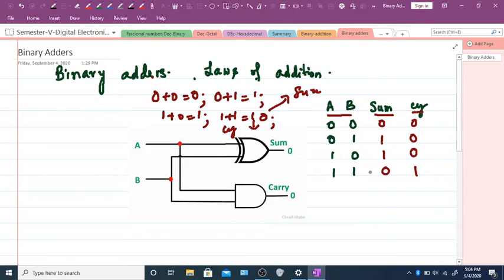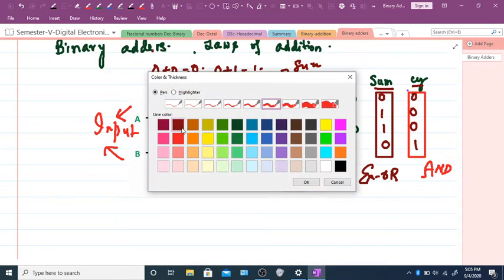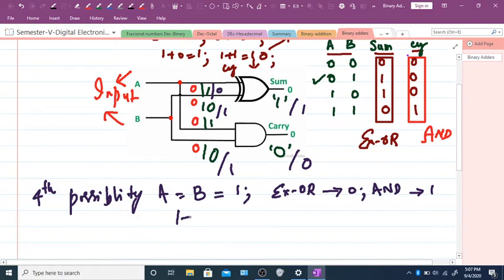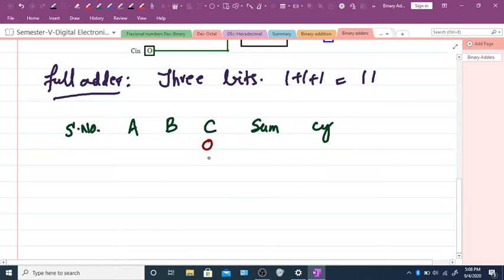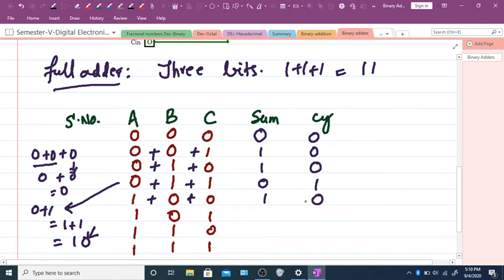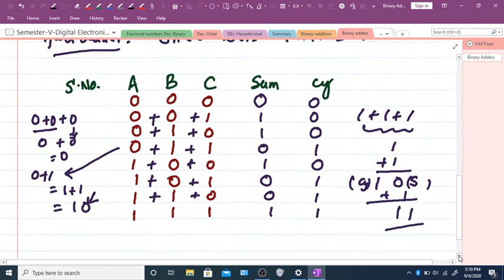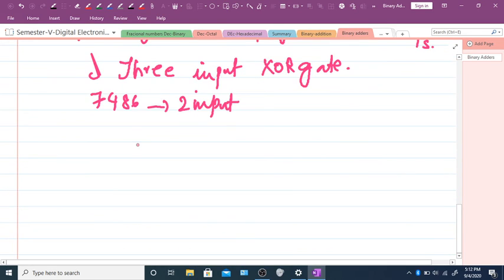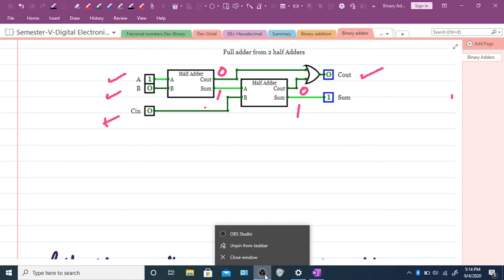This video explains the operation of Half adder and Fulladder circuits